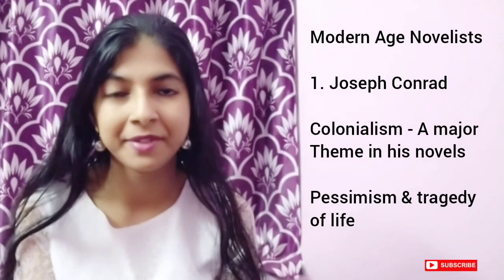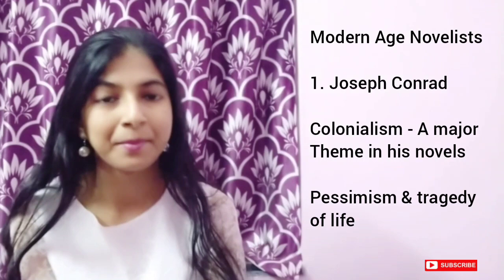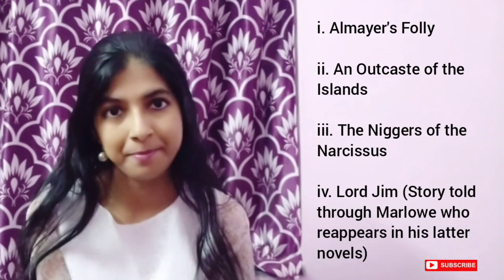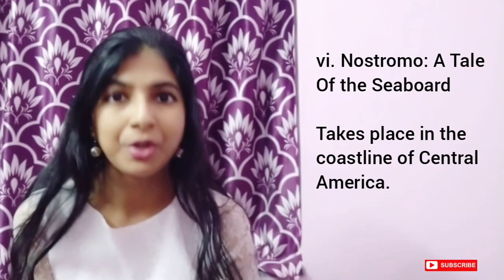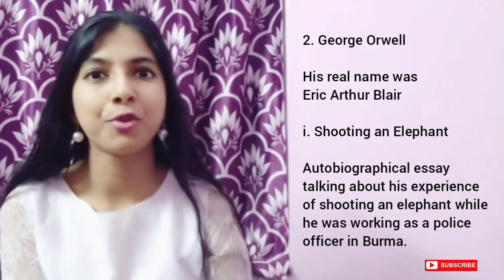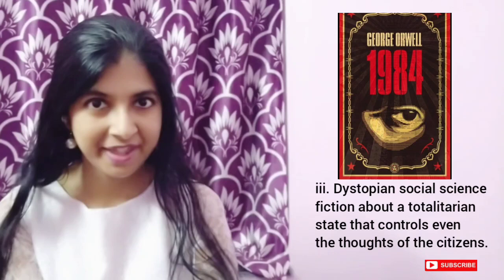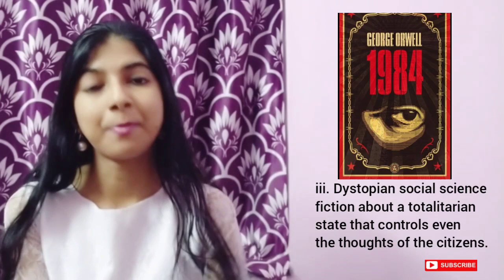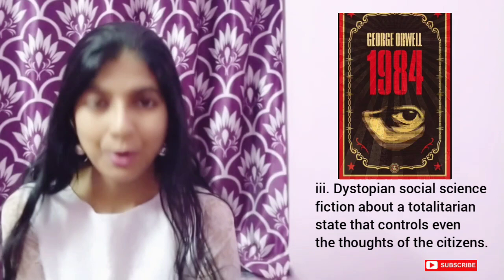Modern Age Writers | Birth of Modern Literature | History of English Literature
In today's video, we are discussing the Modern Age Writers in English Literature. In the last video, we discussed the historical background and literary features of the modern age. The Modern Age is very important when you are studying the History of English Literature.

You can check out our online course comprising 28 Live online classes on the History of English Literature with Major Writers

At first we take a look at the modern age novelists such as Joseph Conrad, George Orwell, James Joyce, Virginia Woolf and D.H.Lawrence. These modern age writers were very popular.

Among the modern age poets, we have W.B.Yeats, T.S.Eliot and D.H.Lawrence.

George Bernard Shaw and John Millington Synge are the most important modern age dramatists.

We have discussed the major works of all these 10 modern age writers in this video. Learn about the birth of modern literature in this video.

You can book our online course "The History of English Literature with Major Writers"

You can now also listen to the Learning Literature with Purba podcast on Spotify